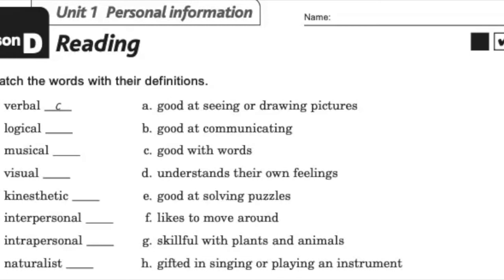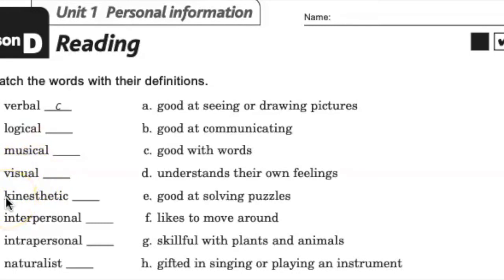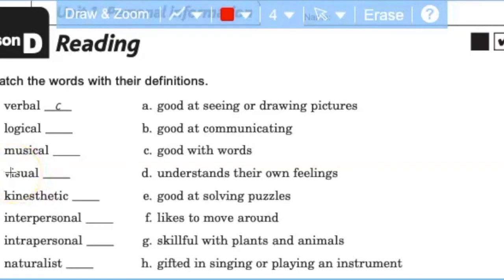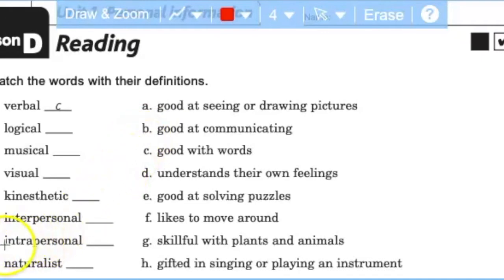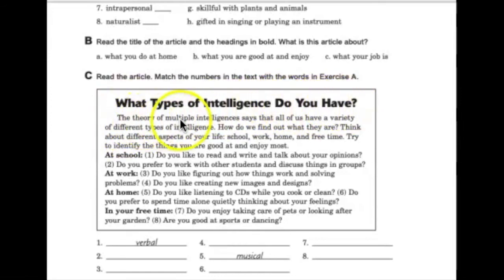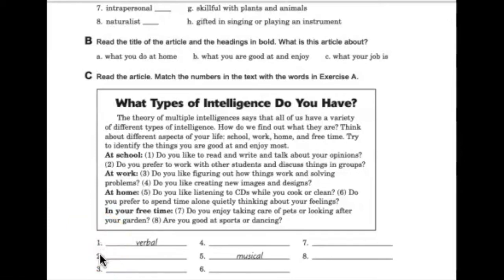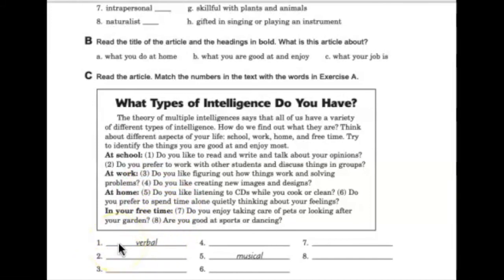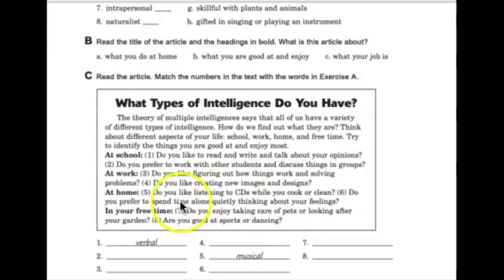Lesson D - Worksheet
Ventures Level 4 Unit 1